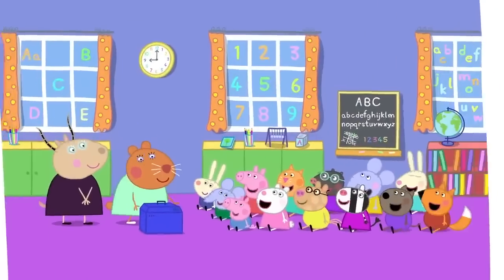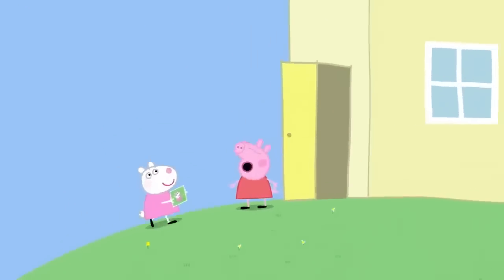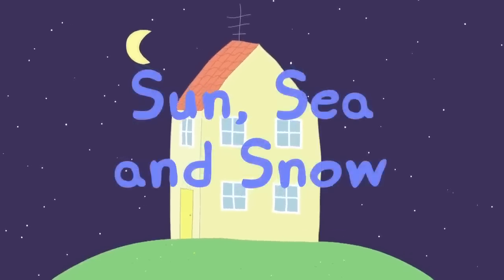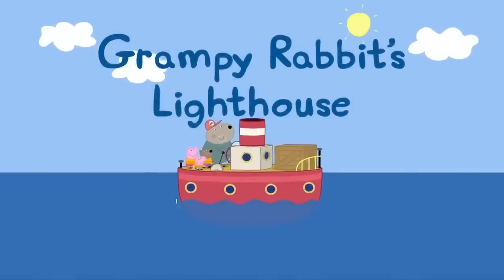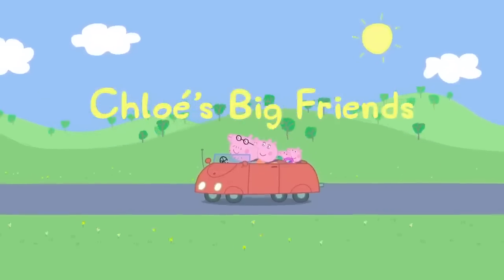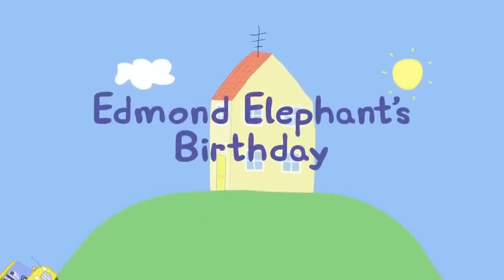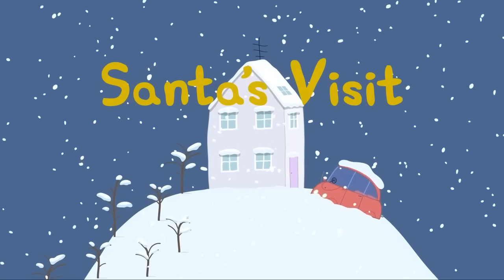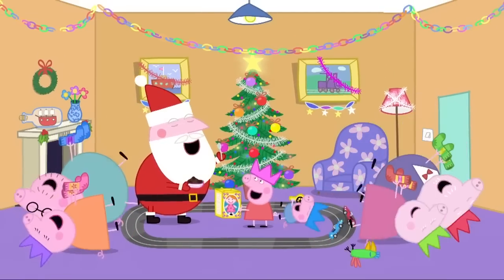Peppa Pig Pretends To Be A Bug | Kids TV And Stories